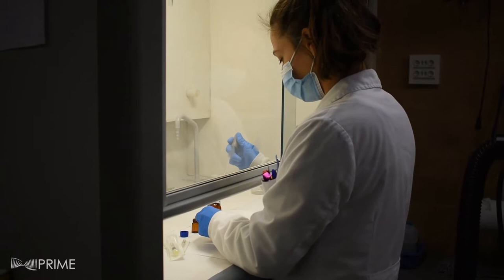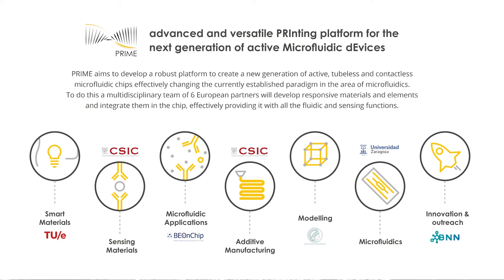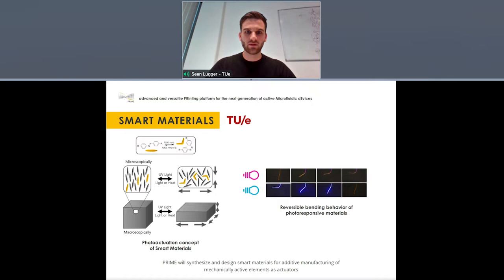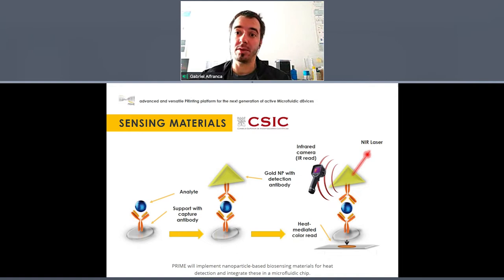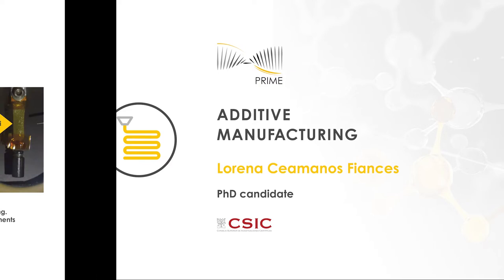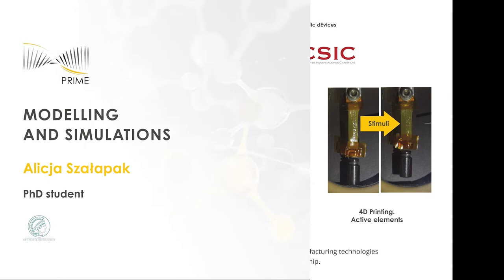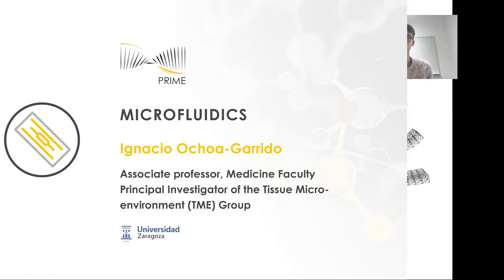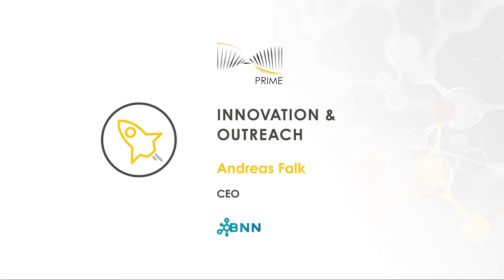PRIME Project Overview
Microfluidic devices manipulate tiny amounts of fluid enabling cost-effective, fast, accurate and high throughput analytical assays. Progress in Microfluidics has huge impact in environmental pollution monitoring, biohazard detection and biomedicine, contributing to the development of new tools for drug screening, biological studies, point-of-care diagnostics and personalized medicine. Despite this huge potential, Microfluidics market growth is heavily constrained by the complexity and high prices of the required large-scale off-chip equipment and its operational cost. PRIME will implement and integrate through additive manufacturing technologies smart valves and pumps in a microfluidic chip. Besides inkjet printing will be used to produce new ultra sensitive and selective sensors embedded in the chip and readable with light. The final device will be remotely addressed and read using simple photonic elements that can be integrated in compact, portable and cheap operation & read devices.